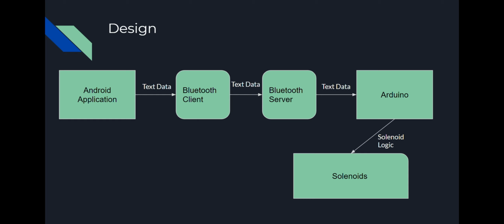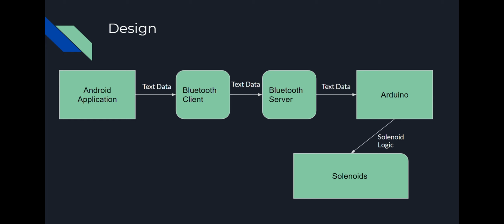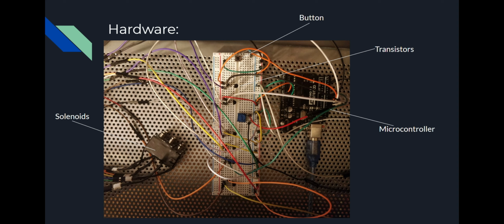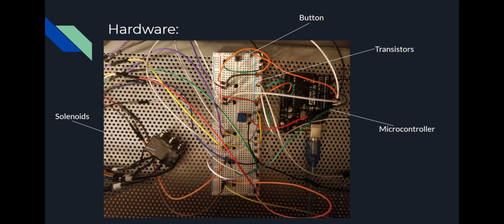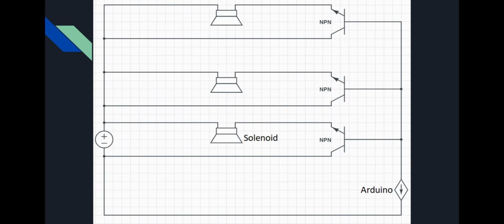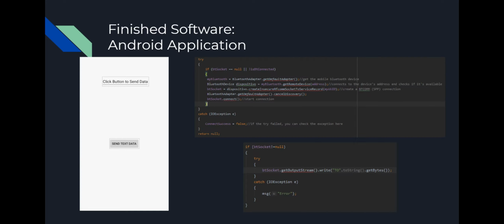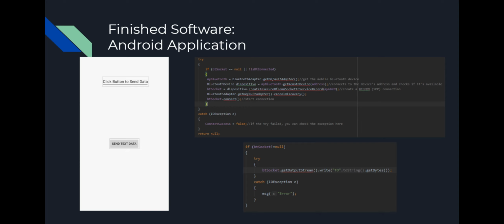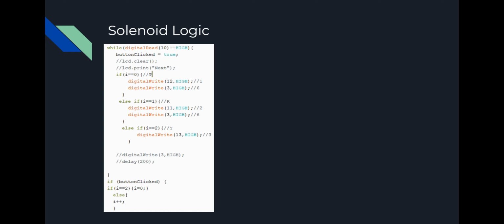E-Reader for the Visually Disabled - Nicholas Abate and Tavish Srivastava